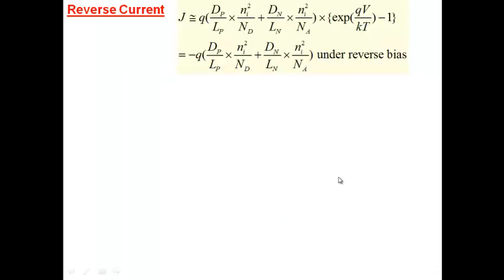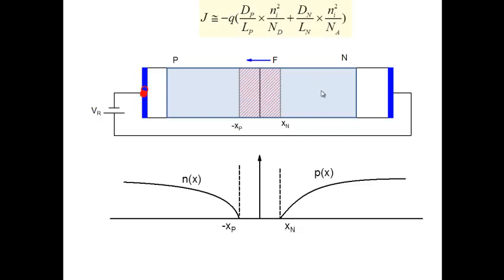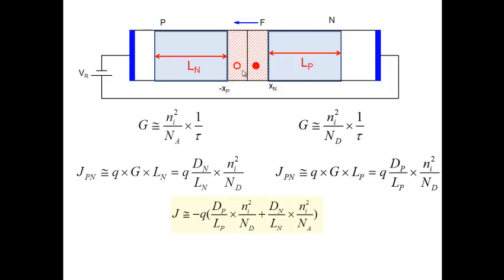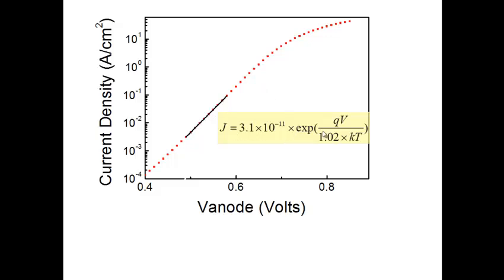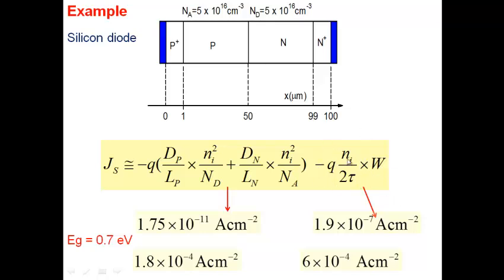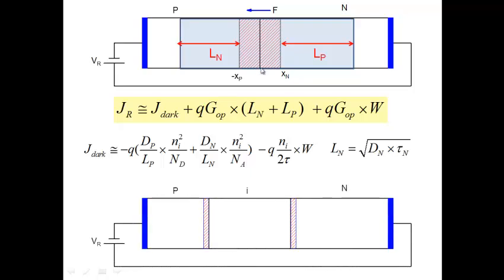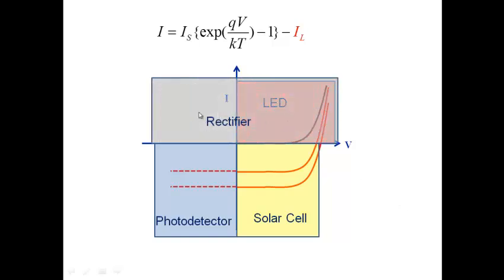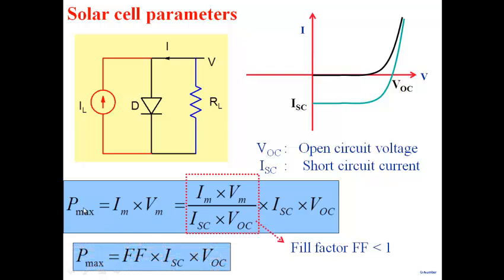L23 PN Junction part 6 Reverse current